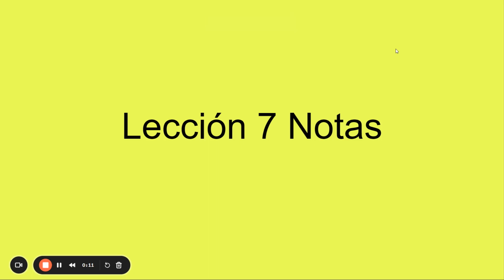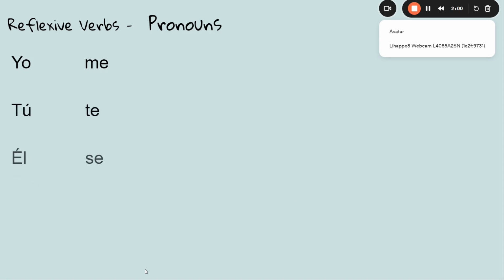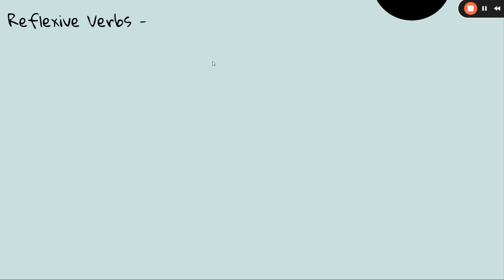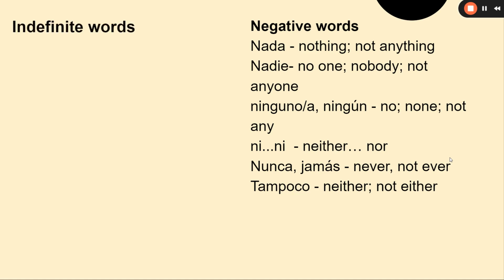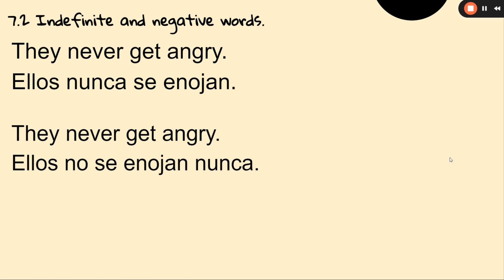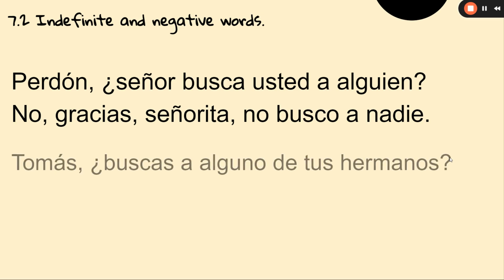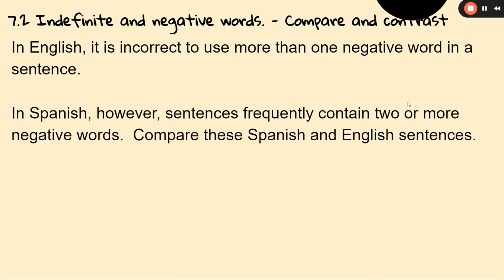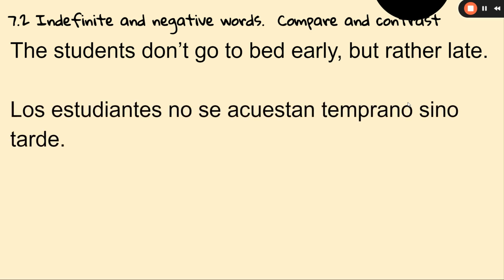Lección 7 Indefinite and Negative Words Notas